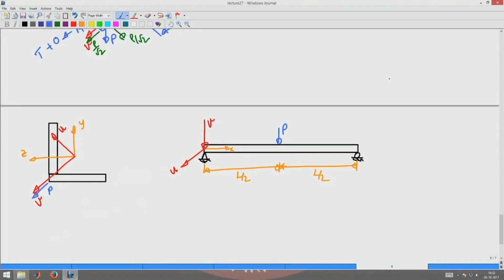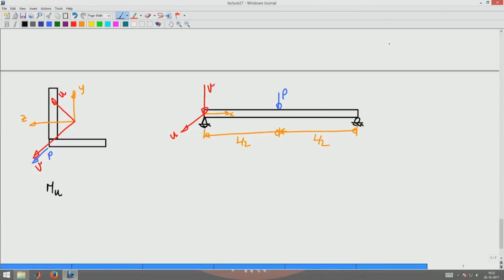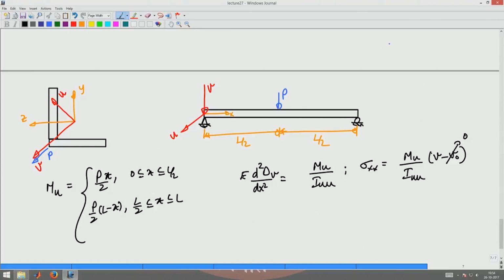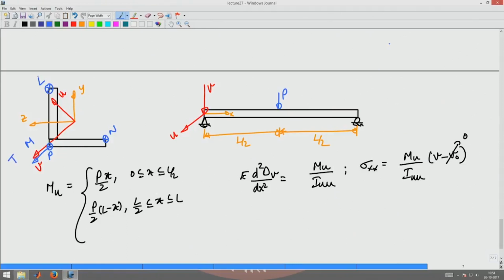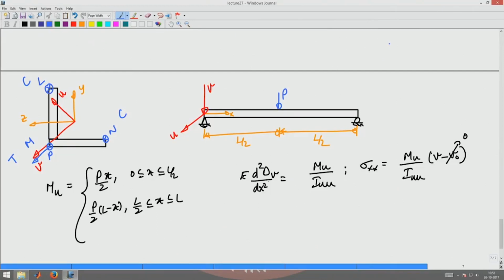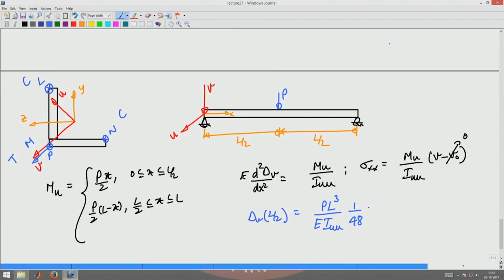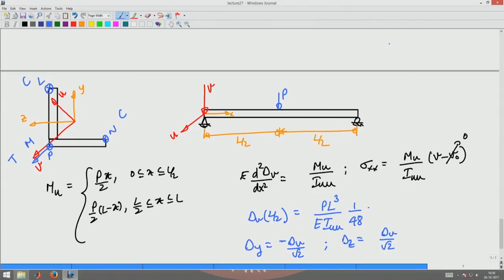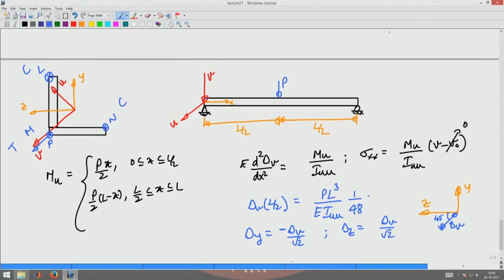Load about principal axis